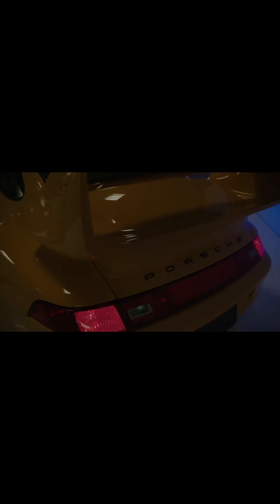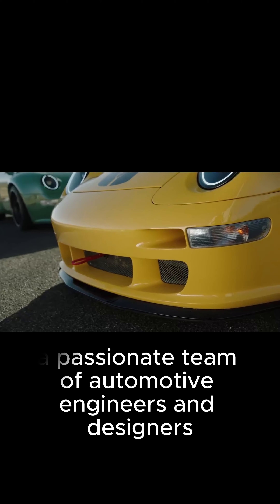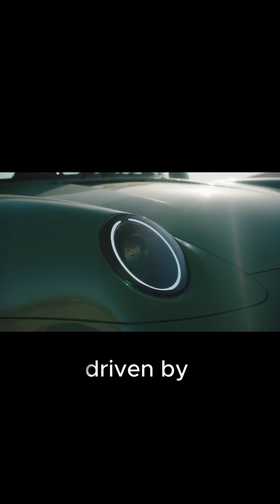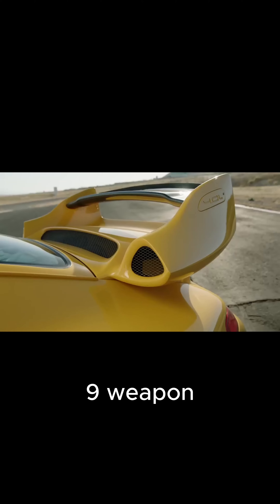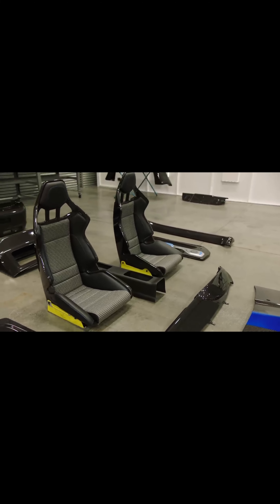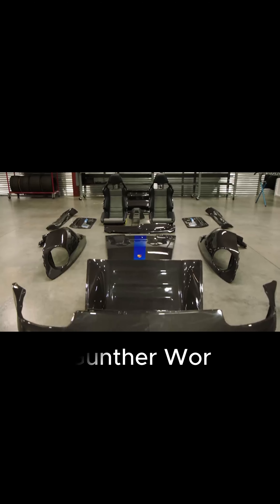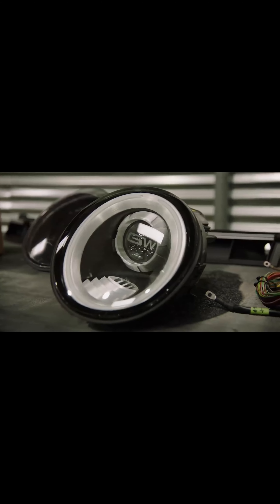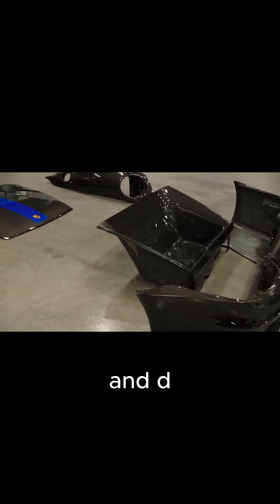Insane Porsche mods?? Gunther works!!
Here, we bring you captivating short videos from a variety of podcasts. Get ready to dive into fascinating discussions, insightful interviews, and thought-provoking content, all condensed into bite-sized clips. Join us on this podcast journey and unlock a world of knowledge, entertainment, and inspiration. Let's embark on this adventure together!